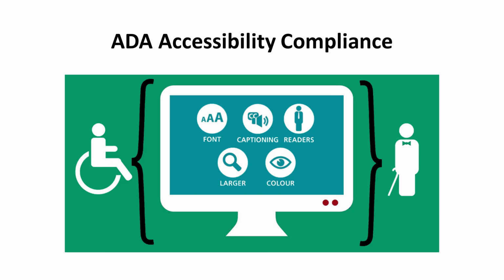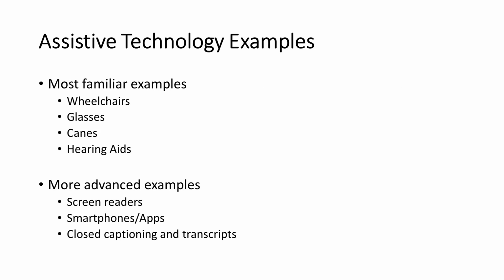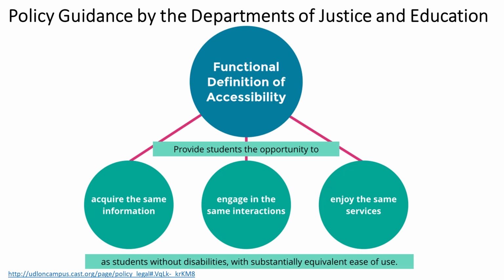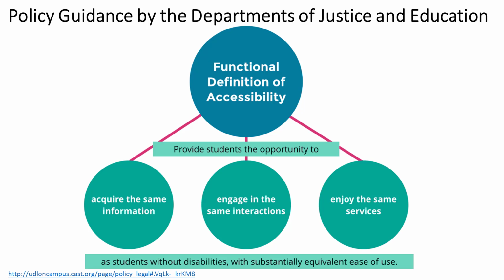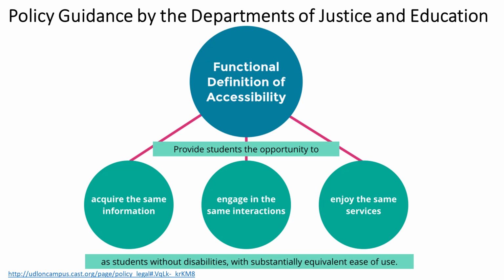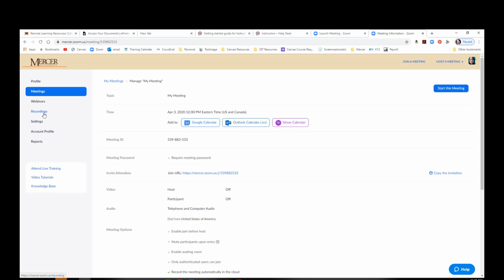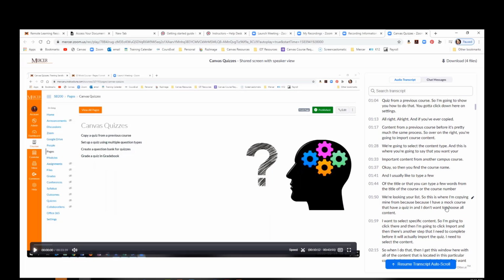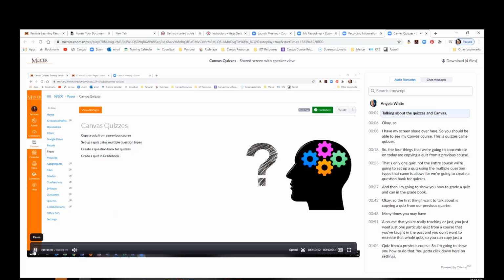ADA Accessibility and Zoom Transcripts